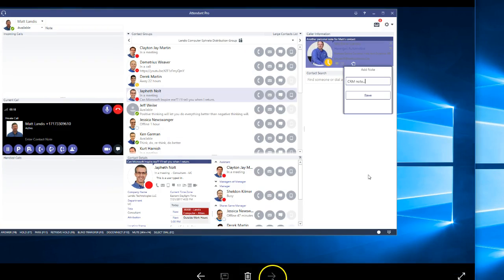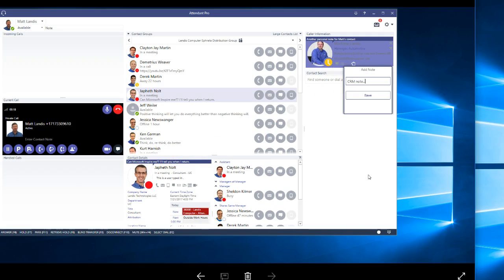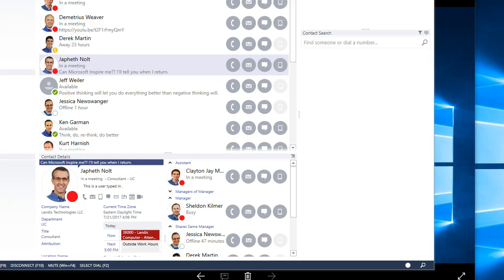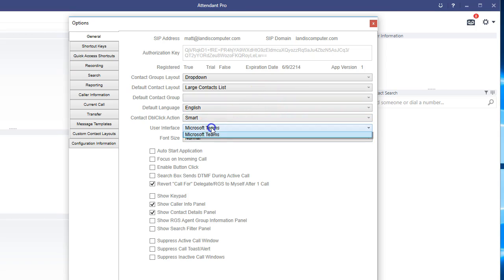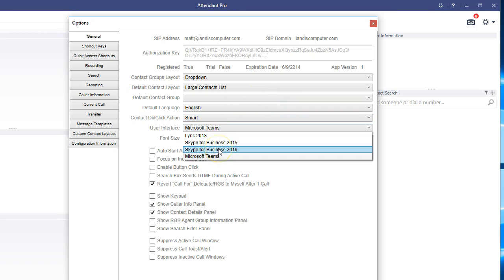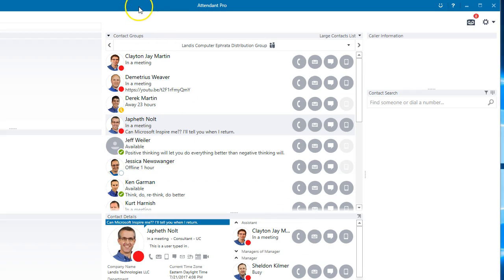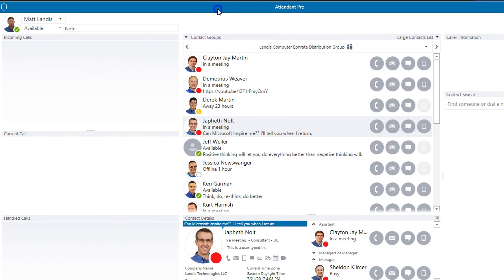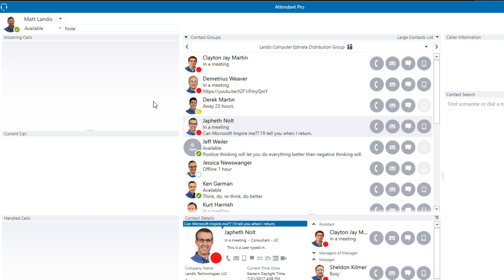Microsoft Teams Attendant Console / Receptionist / Operator Console User Interface for Attendant Pro